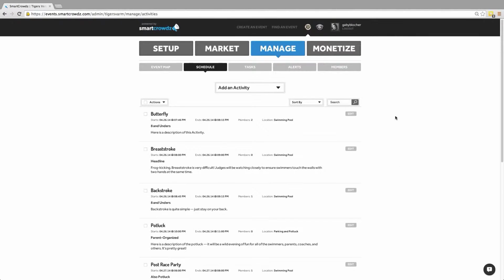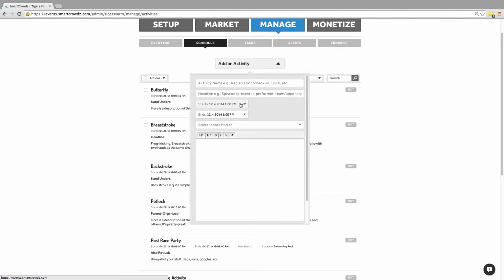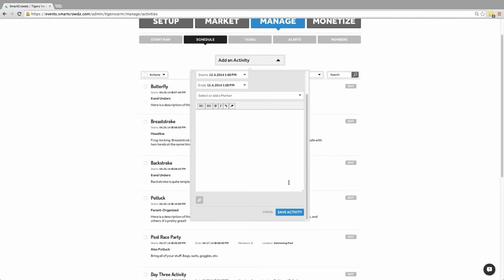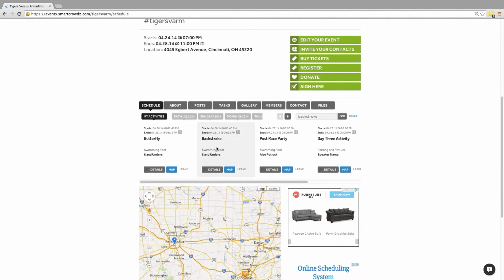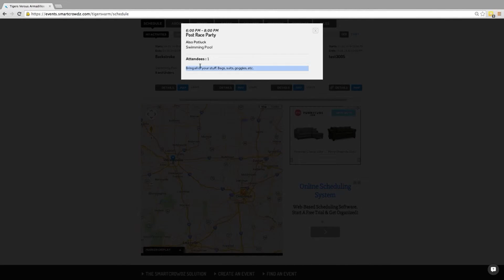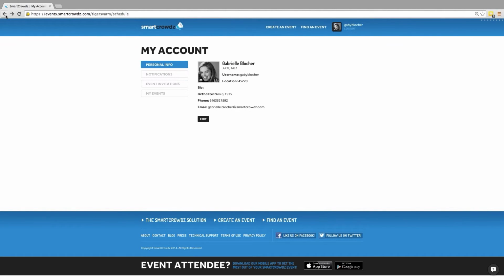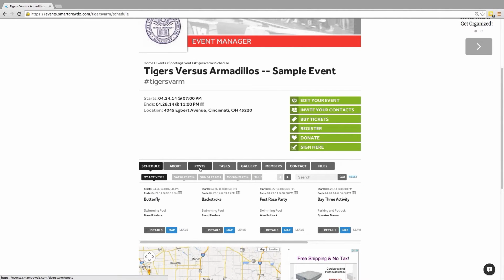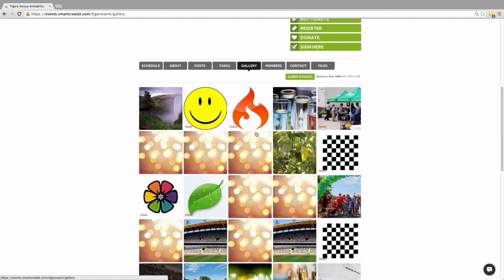Engage Event Members on SmartCrowdz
Learn how SmartCrowdz can help you increase the engagement of your Event attendees and participants.